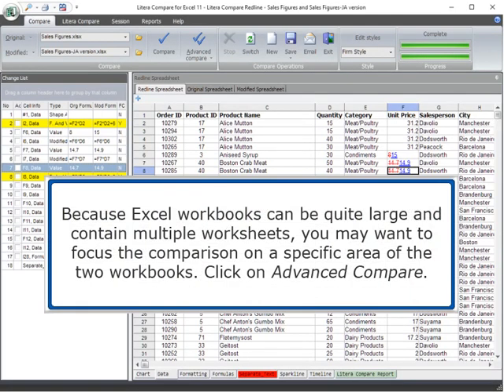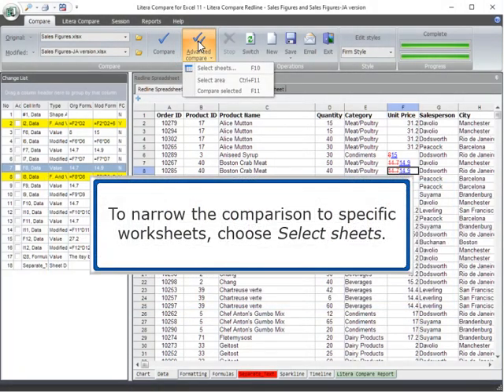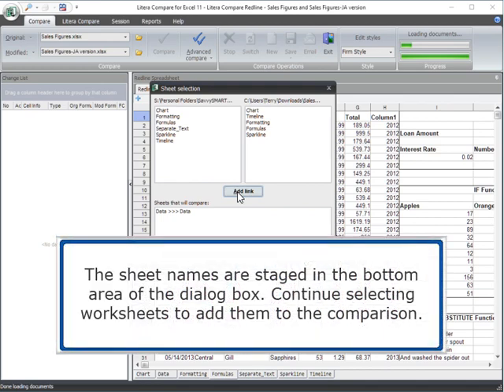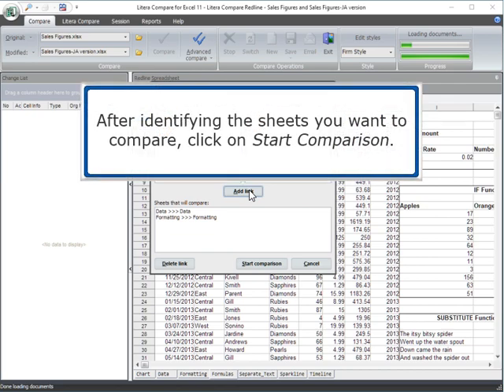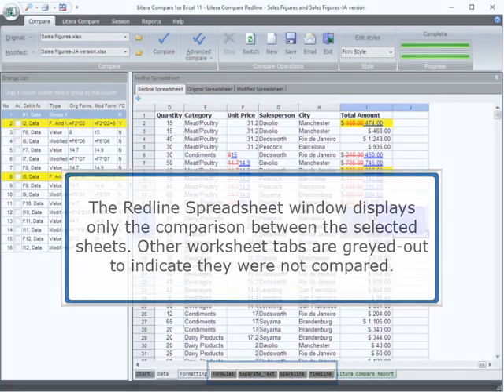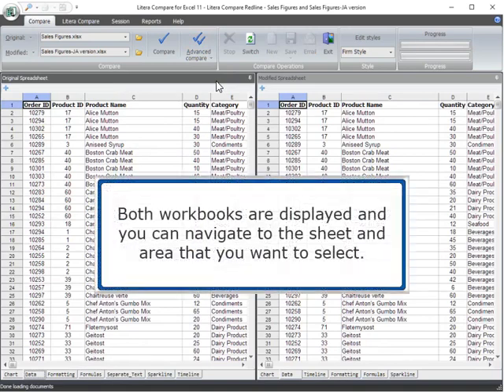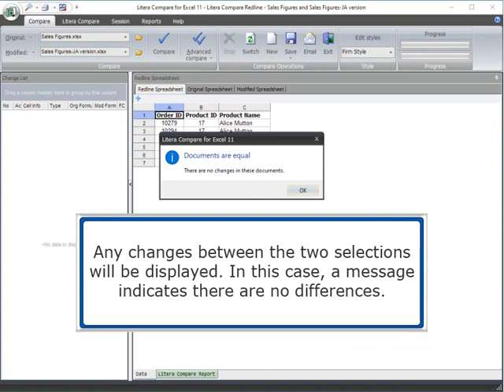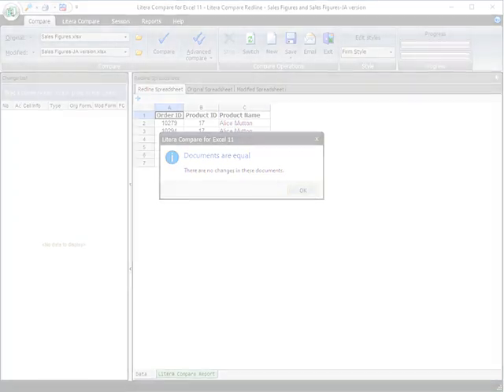Litera Compare 11: Compare Specific Parts of Excel Workbooks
Learn how to compare individual spreadsheets or portions of sheets using Litera Compare 11 for Excel.

For more training videos like this, visit Savvy Training & Consulting. We also offer regular webinars on everything from Microsoft products to Adobe to soft skills. Check out our past and upcoming webinars And if you need training content for law firms, consider the SavvySMART Content Library